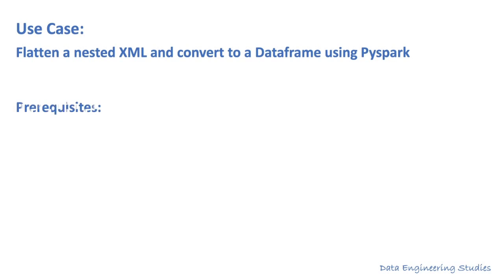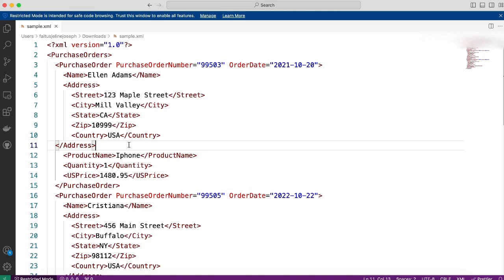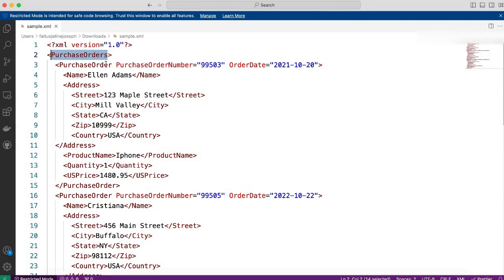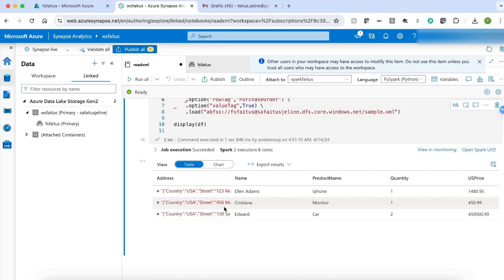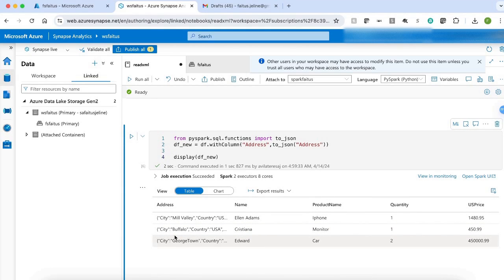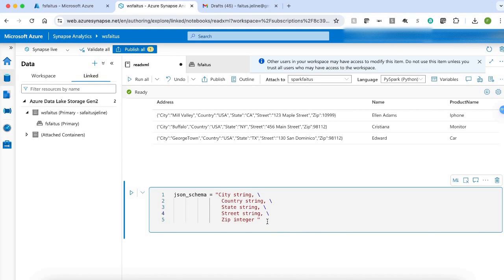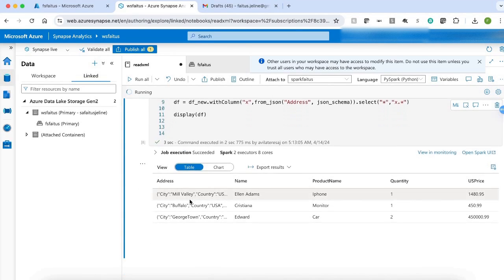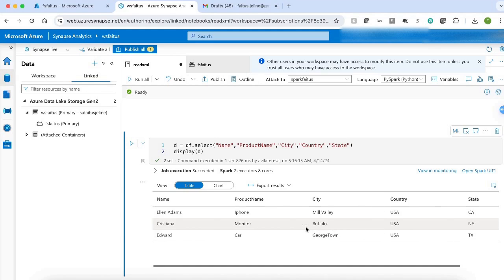Flatten a nested XML using Pyspark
Video to Install the XML package in the Apache Spark